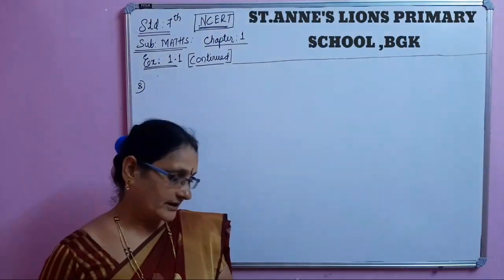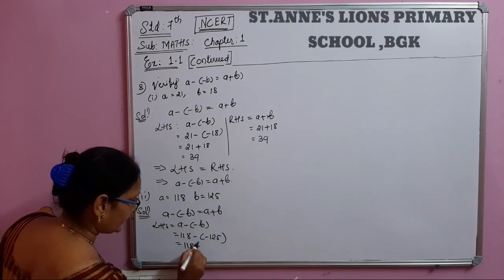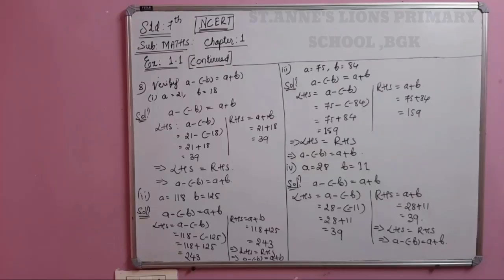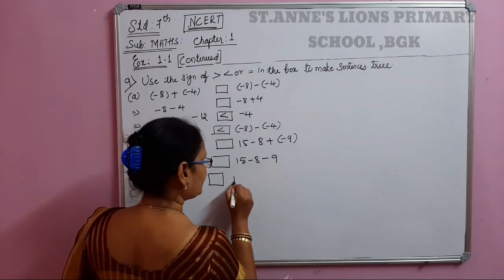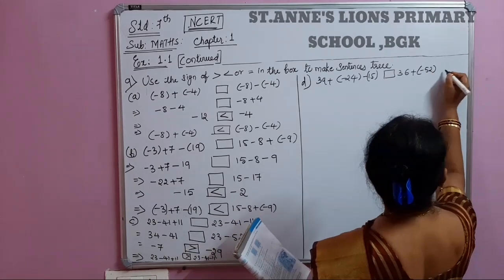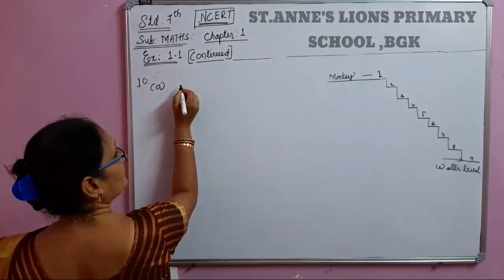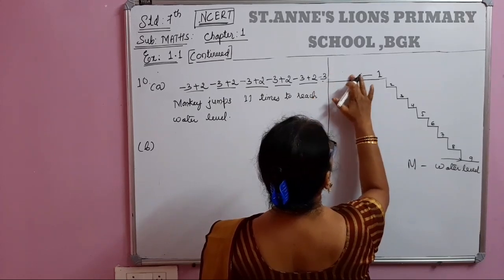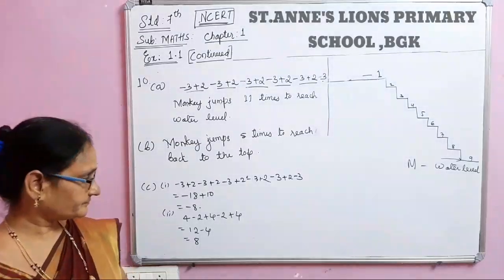Std 7th maths NCERT syllabus chapter 1 continuity of exercise 1.1 part 2